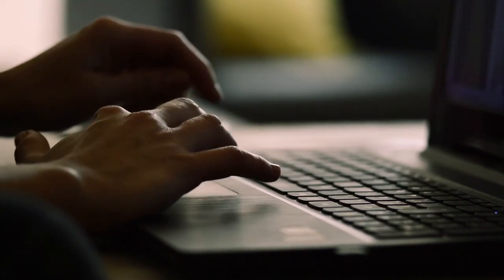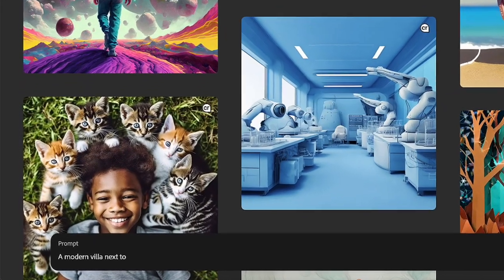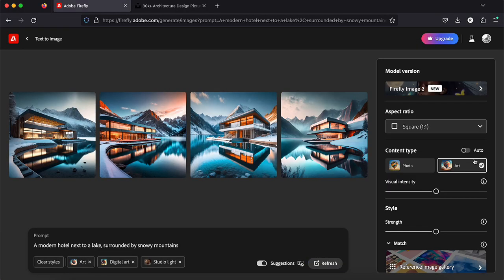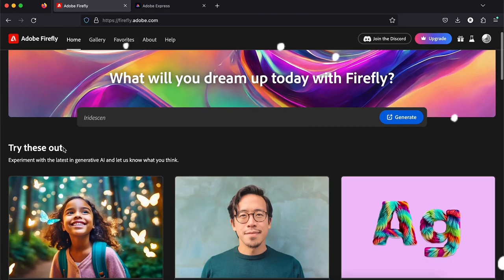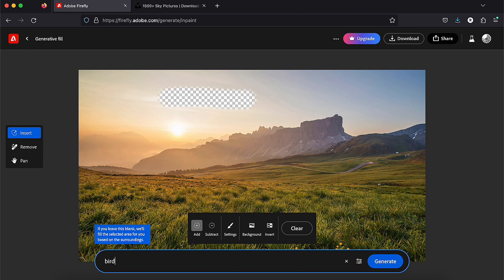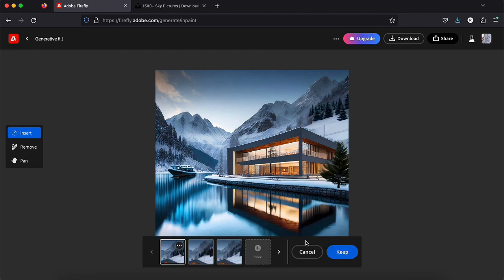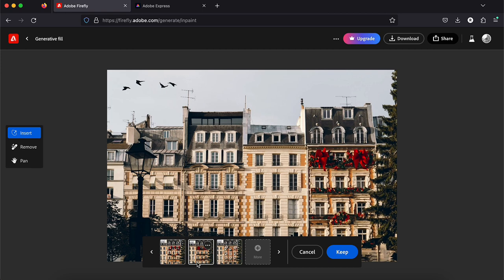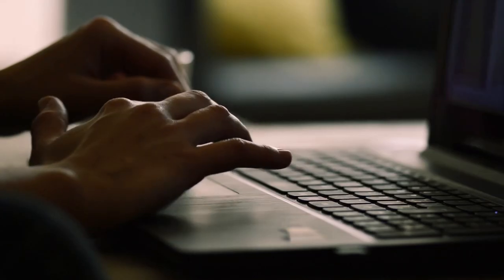Create REALISTIC Images from TEXT and GENERATIVE FILL in seconds with AI - Adobe Firefly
Let's see the AI features of Adobe Firefly!